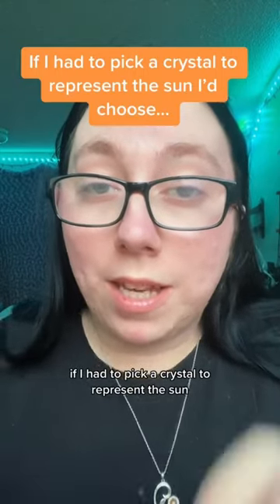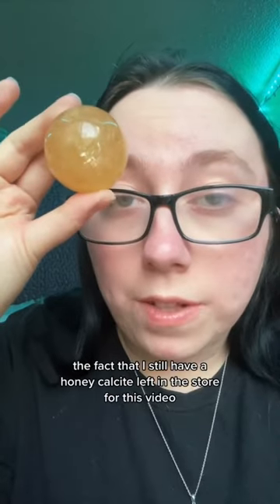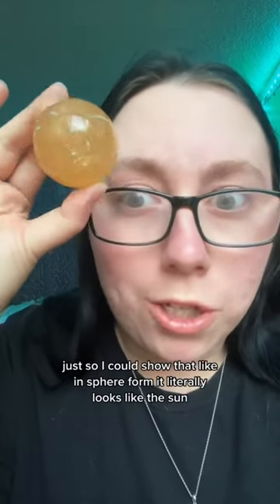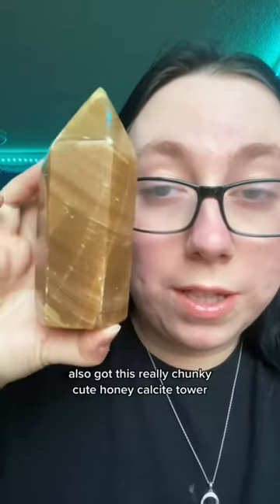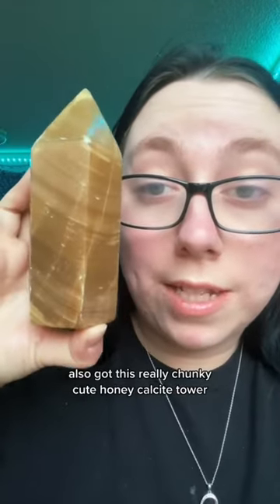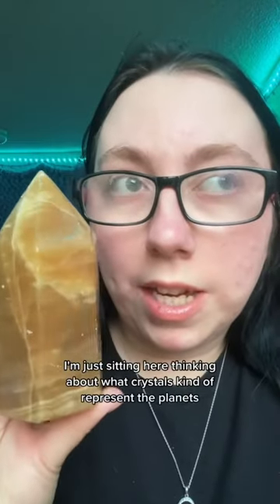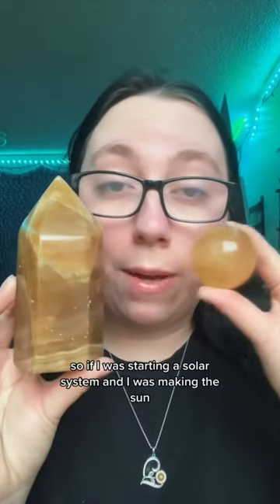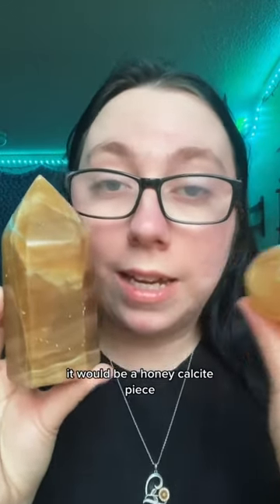I’d pick honey calcite to represent the sun